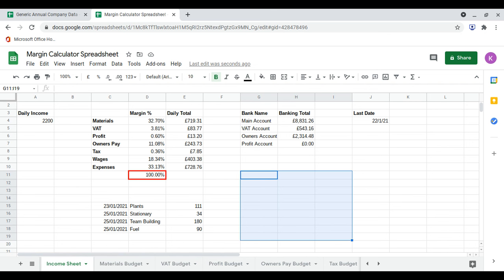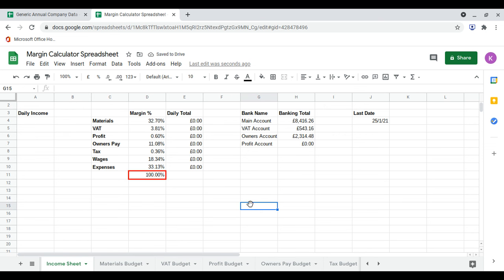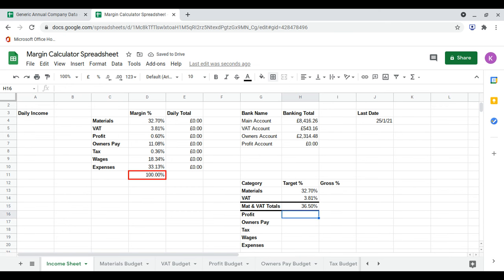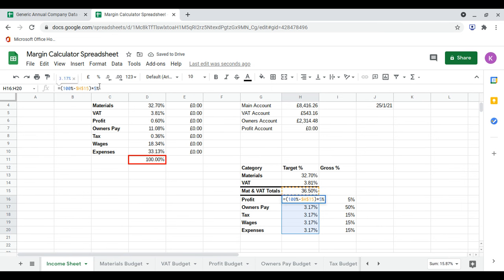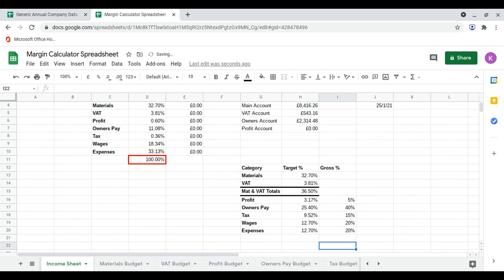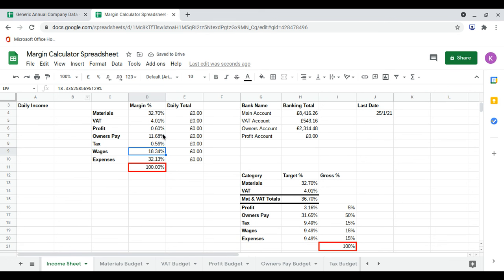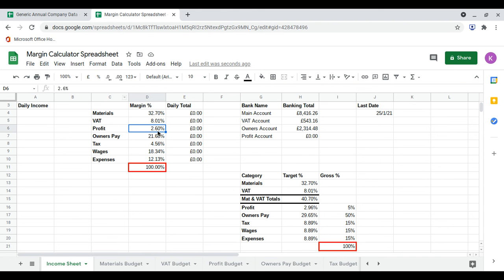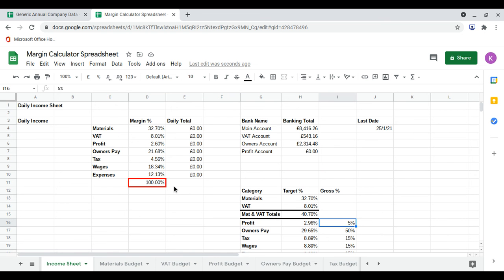Creating Your First Finance Department - Day 25 Task 19 with Elevate Profit (Setting Targets)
Day 25 - Now you've got the vehicle, it's time to set the destination. Today we work through the process of setting targets that are appropriate for your business.

Here's how we do it!